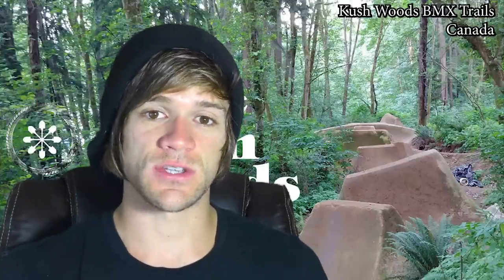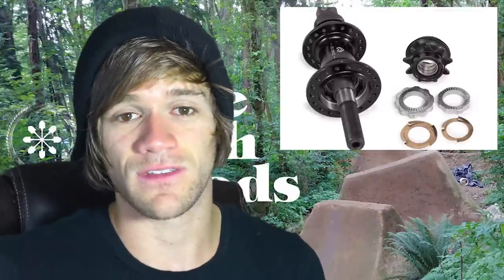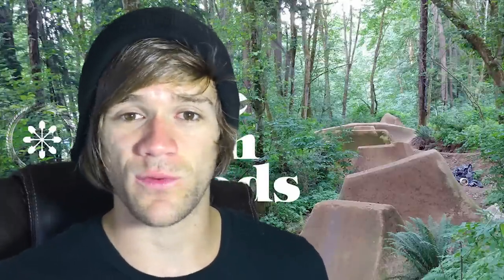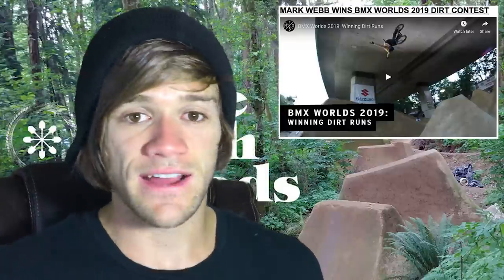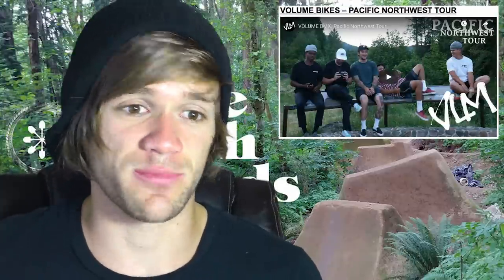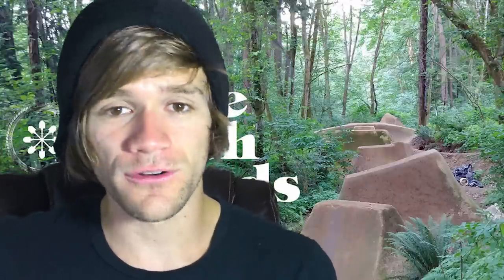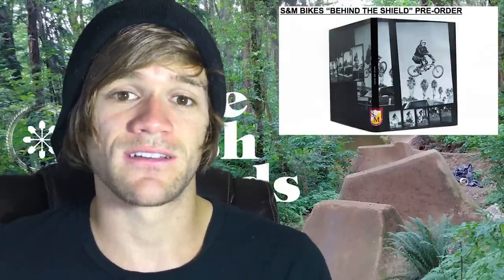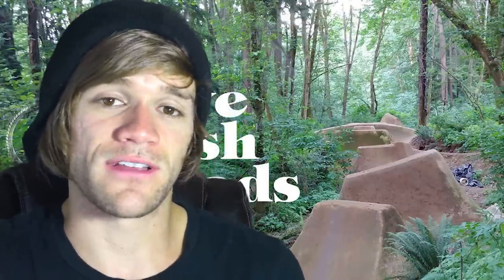Game Changing BMX Hub New Details & New Crazy Sprocket!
Another week in BMX where I'm back in Ohio so the normal BMX News returns!!
A new potentially game changing BMX hub is closer to release and a crazy new sprocket plus a whole bunch more in this episode!

CONTESTS & JAMS

VIDEOS

PRODUCTS

INTERVIEWS